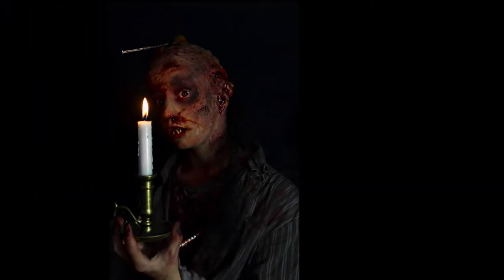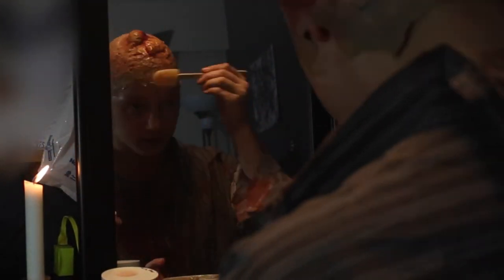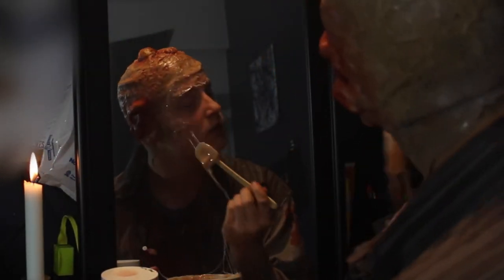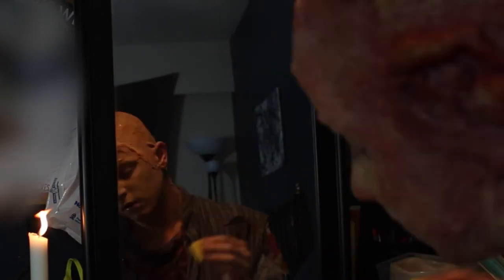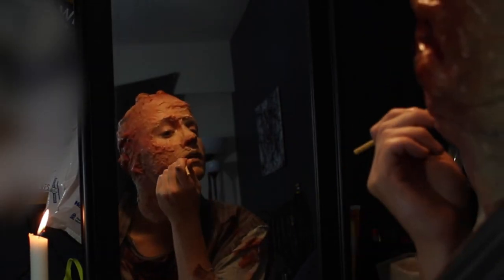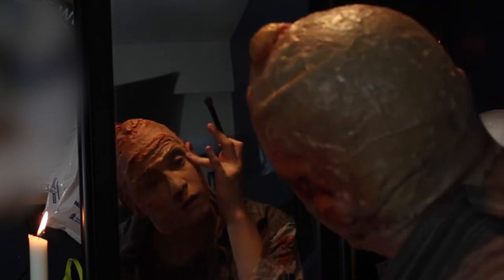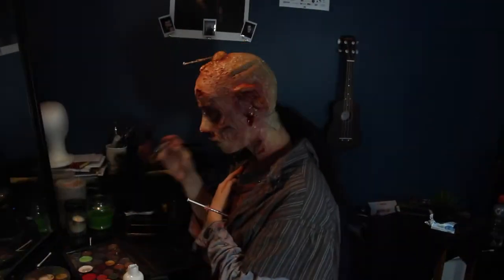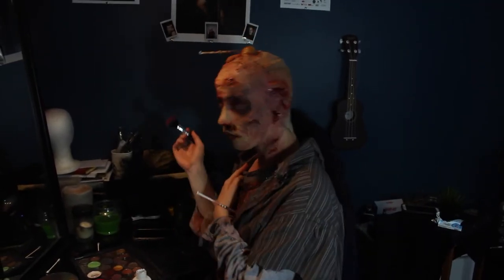American Horror Story Collab | AsylumXCult | FT. Aries FX